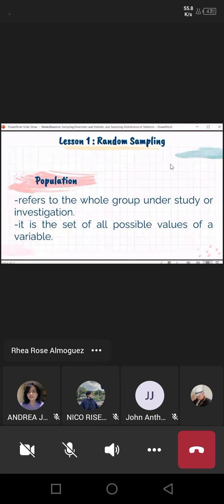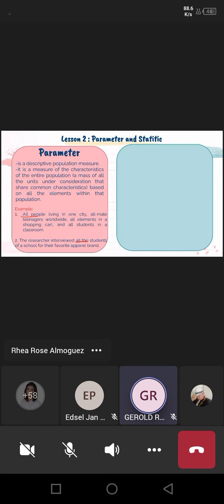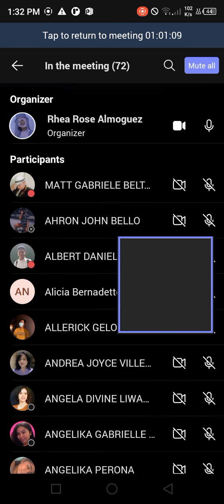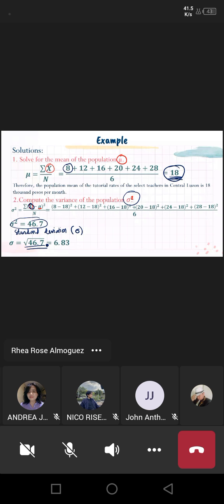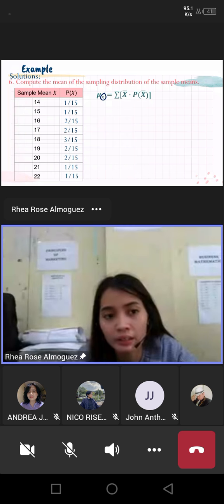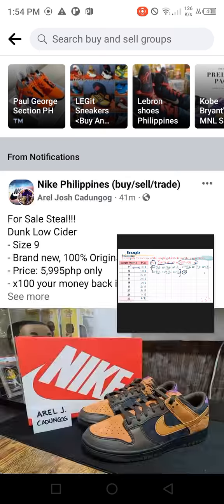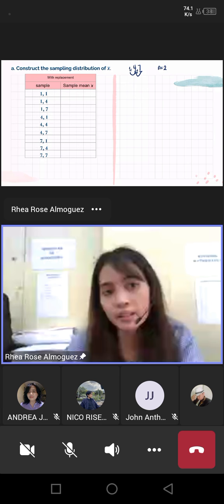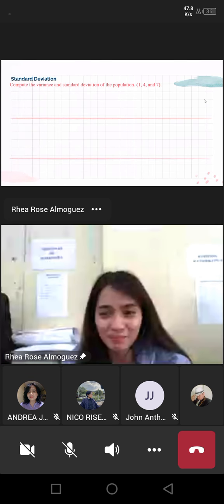April 12, 2022